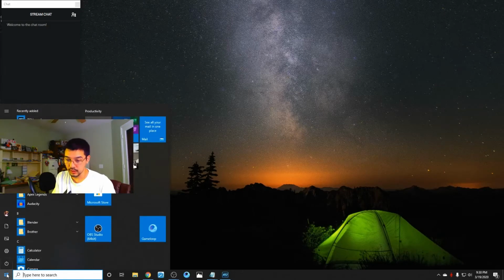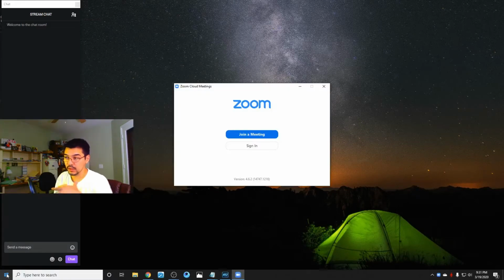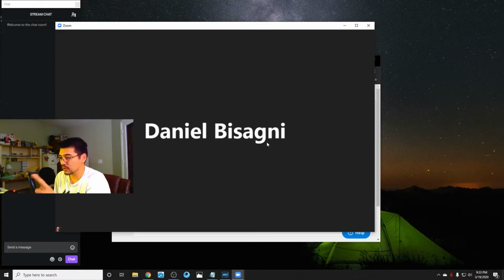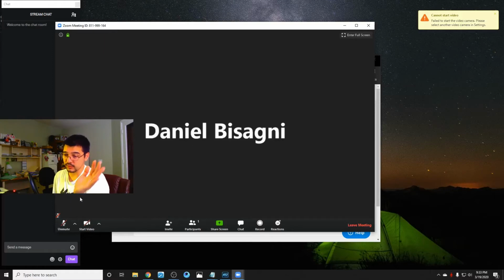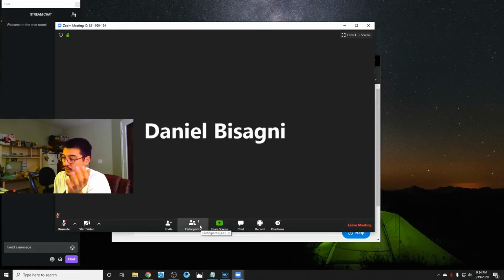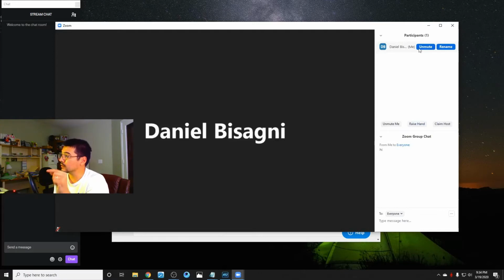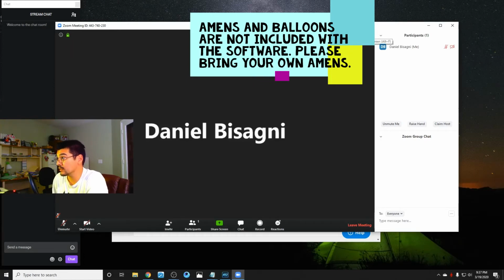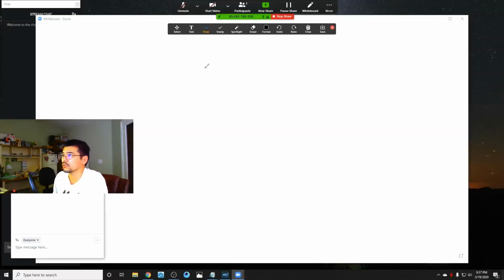Zoom Meetings for Church Small Groups Final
How To Use Zoom meetings for Church Small Groups.

Hey Everybody, Dan Bisagni here and I put together this video to help during this time where we are not able to meet in person.

Our small group did a test last night on the zoom platform.
This was to prepare for our first online small group meeting next week.

and click the sign up link at the bottom. Group 6 is our small group lead by Aeron and Sarah Ives.)

Here is what we cover in this video starting around the 3 minute mark:
Launch Zoom App
Join a Test Zoom Conference Room
Click Open Zoom Meeting
Click Join With Video
Test Audio Click Yes
Test Microphone Click Yes
Click Join with Computer Audio
Click Join with Computer Audio again
Mute Button
Button Bar Disappears
Full Screen Mode
Gallery View vs. Speaker View
Open Chat
Use PARTICIPANTS button to get the Raise Hand button
Raising Hands is Important
Participants to get to Raise Hand

Twitch.tv/n3wmangaming
Linkedin.com/in/danielbisagni/

Camera - C920
Microphone - Blue Snowball
Stream Deck

Check out Proverbs 25:28.